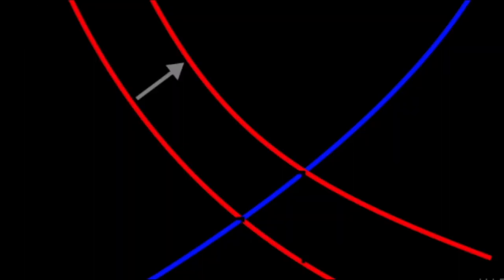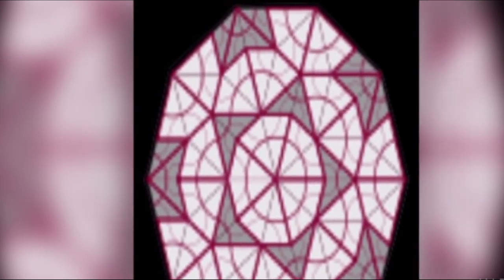Meiosis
We will be streaming videos pertaining to Science, History (everything Historic,, or just Vintage. We will still be streaming about Historical Politics too.

Check our podcast out too on any of these available platforms.